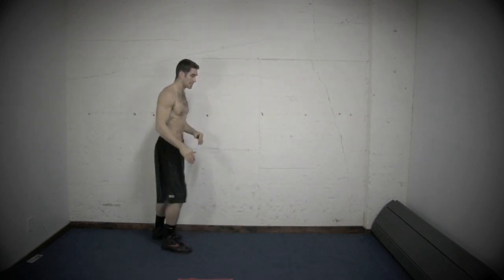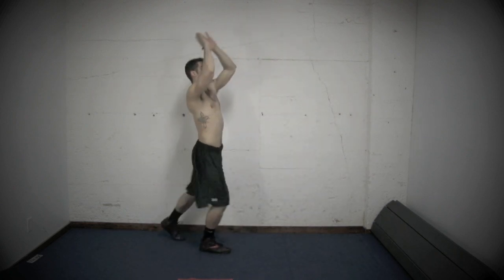Bodyweight Home Workout - Cardio Burn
Jon Cookle Minneapolis Bootcamp
Trainer Takes you through a Cardio Workout

2-4 sets  15 reps/ 30 seconds
Jumping Jacks
Standing Toe Touch
Jumping Jacks
Jump Squats
Jumping Jacks
Moutain Climbers
Push-ups
Burpees